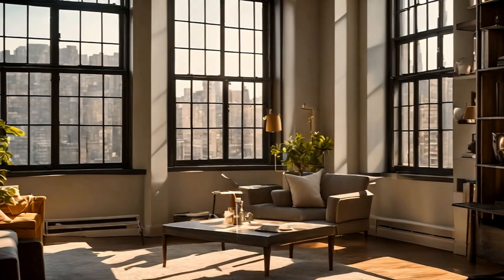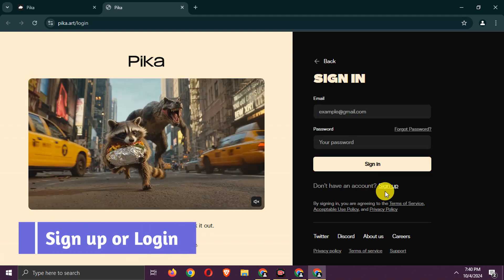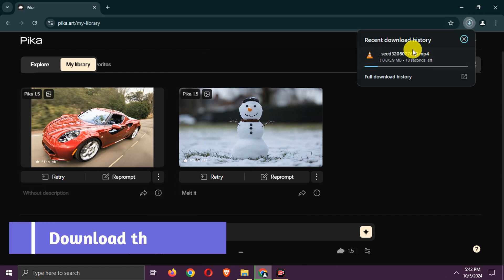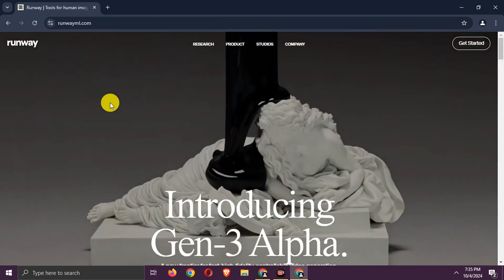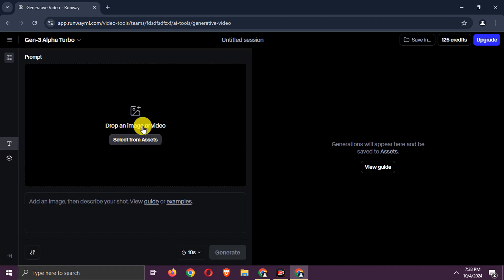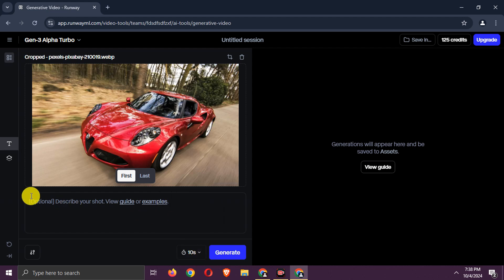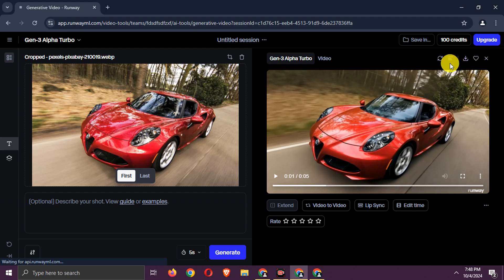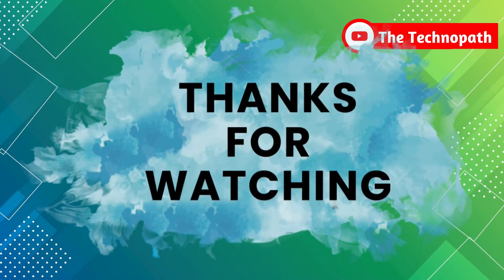Top 2 Best Free AI Image to Video Generators | Create Free High-Quality Realistic Videos from Images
Discover the top 2 best free AI tools to turn your images into stunning, high-quality, realistic videos!  No need to spend money—these powerful AI image-to-video generators are completely free to use

Timestamps:-
00:00 - Introduction
00:15 - Tool 1
01:19 - Tool 2
03:15 - Bonus Tools & Final Thoughts

In this video, I’ll walk you through each tool step by step, showing you how to upload your images, customize options, and generate amazing videos effortlessly.

Whether you're a content creator, marketer, or just curious about AI, these tools will help you create professional-looking videos in no time.
Plus, stick around for a bonus tip on even more free tools that you can try out!

Tags Used:-
image to video ai, image to video ai free, image to video ai generator, image to video ai tutorial, free ai tools for image to video animation, photo to video by ai, best image to video ai generator, image to video converter ai.